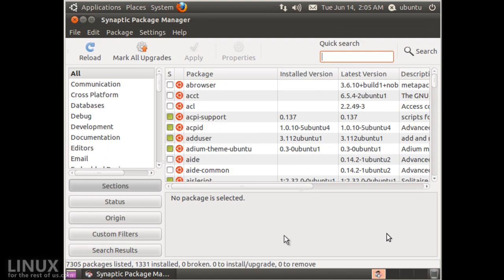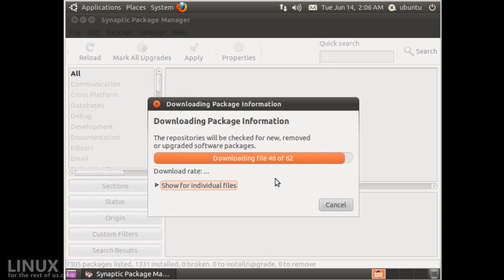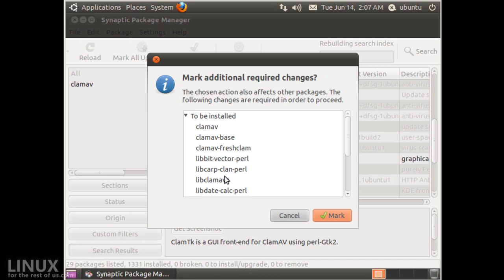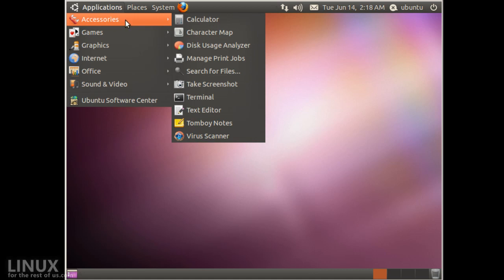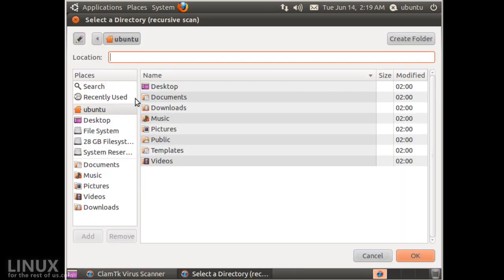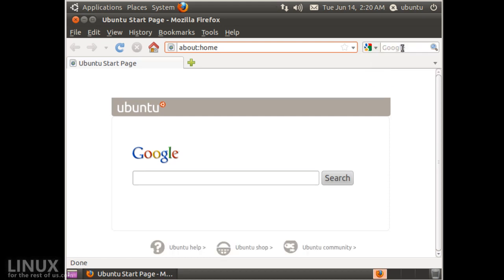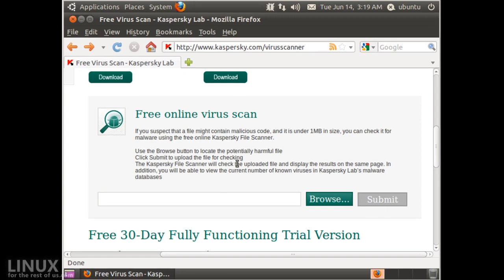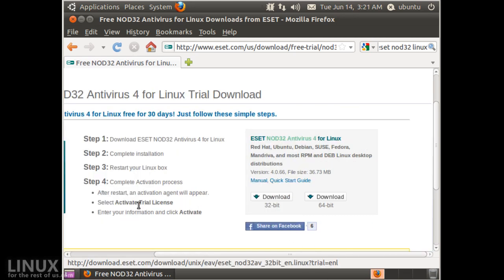LinuxForTheRestOfUs #26 - Basic Virus Scanning w/LINUX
Basic Virus Scanning w/LINUX In Ubuntu 12.04